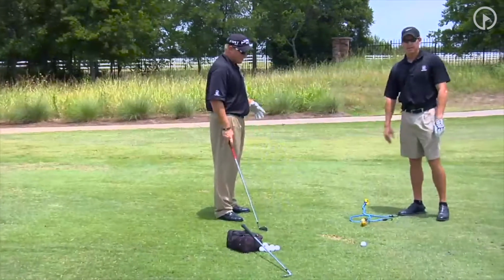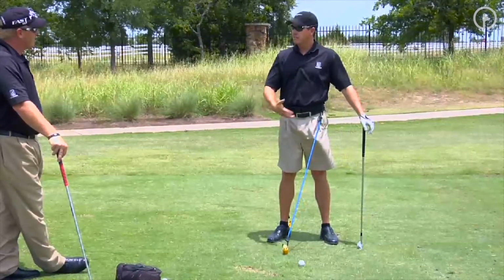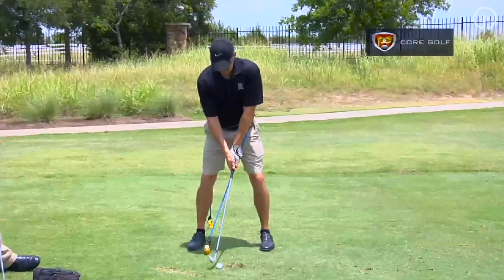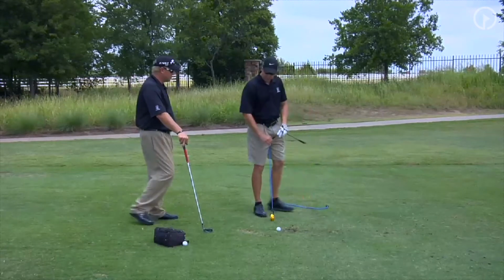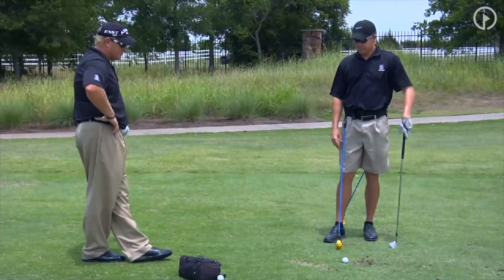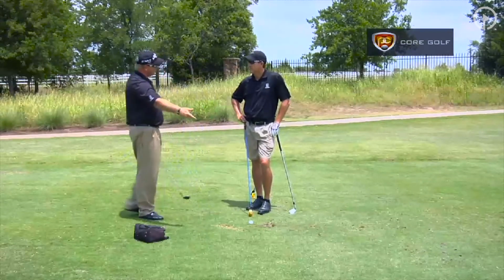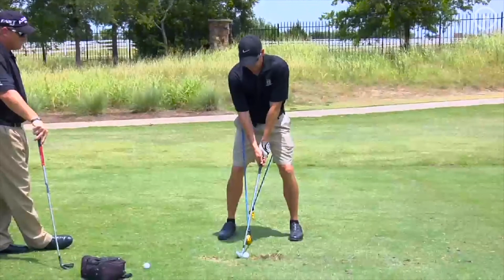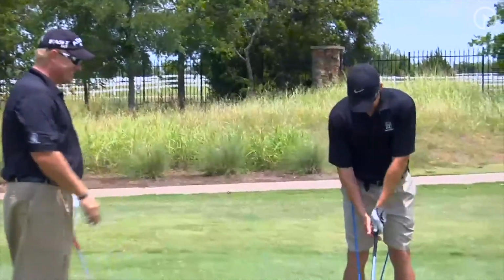Maximum Power: 1 0 Training Aids - Core Golf with Brad Ott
Watch "How to Gain Speed in Your Golf Swing" presented by Perfect Connection GolfSwing at GolfSwing.com.